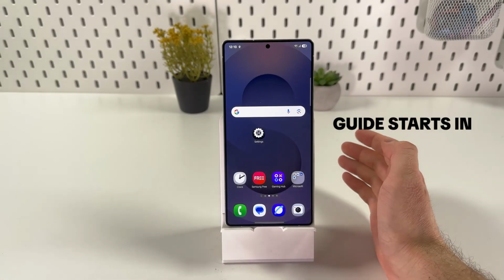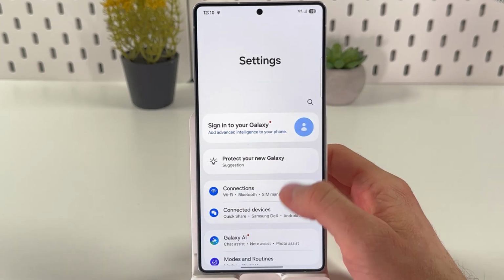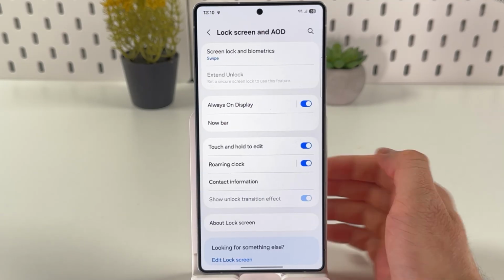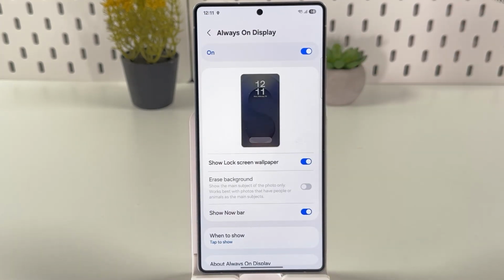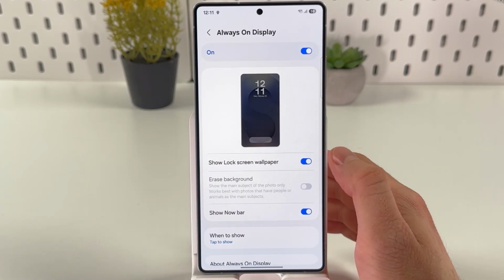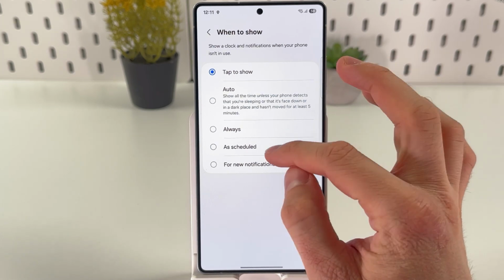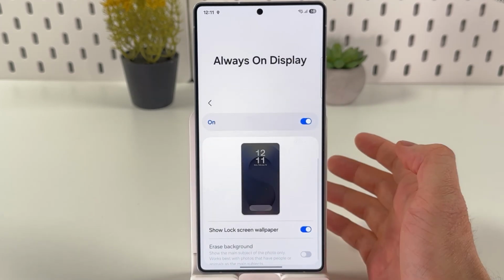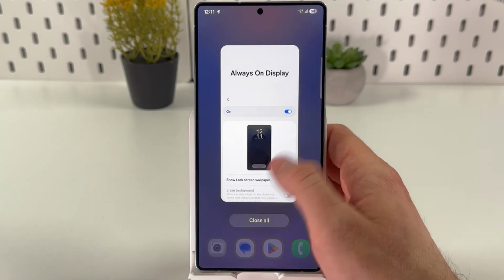Samsung Galaxy S25 Ultra Guide - How to Enable or Disable Always On Display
Discover the simplicity of managing the Always On Display feature on your Samsung Galaxy S25 Ultra with our step-by-step video tutorial. Looking to customize your user experience for better accessibility or save battery life? I'll show you how effortlessly you can turn the Always On Display on or off and explore settings such as display timings - choose to have it always on, activate on tap, or set a custom schedule based on your lifestyle needs. Perfect for both new users and seasoned tech enthusiasts, this guide ensures you make the most out of your Galaxy S25 Ultra's innovative features.

This video also covers the following topics:
Turning On and Off the Always On Display on the Samsung Galaxy S25 Ultra
Enable or Disable AOD Feature on the Samsung Galaxy S25 Ultra
How the Samsung Galaxy S25 Ultra's Always On Display Feature Works